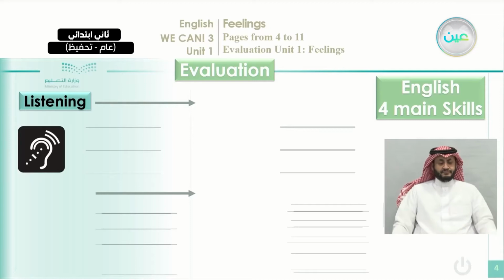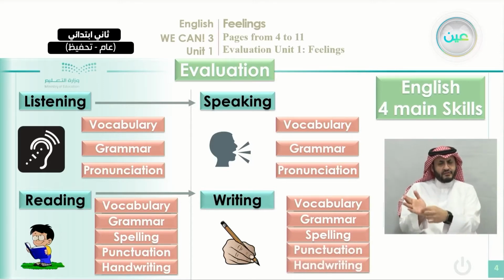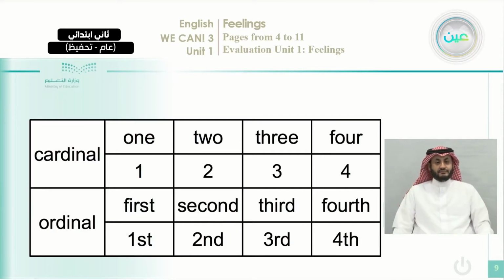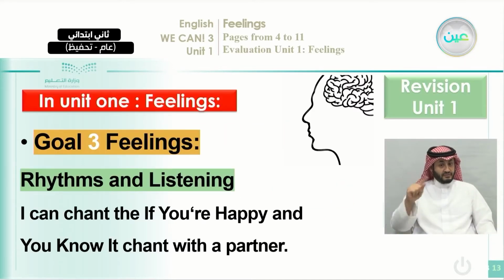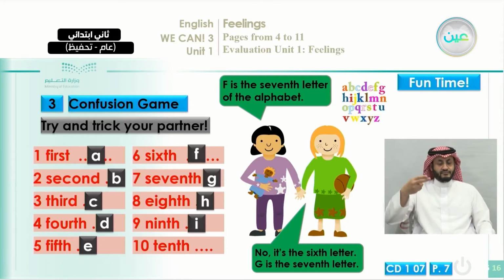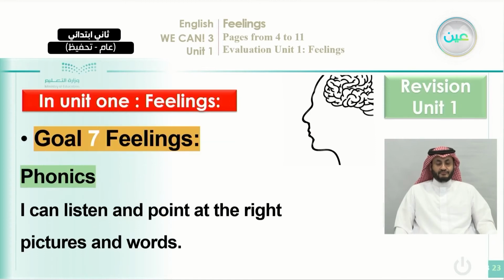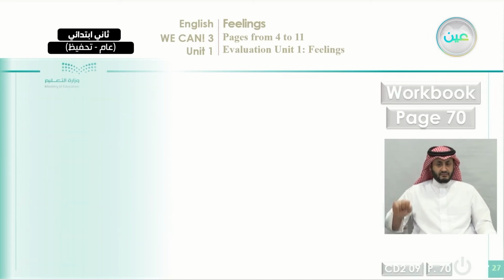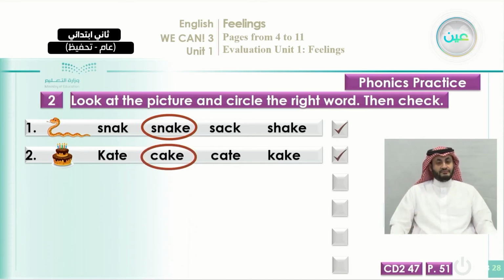unit1: feelings Evaluation - اللغة الإنجليزية - ثاني ابتدائي - الفصل الدراسي الأول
الحصة الخامسة - الأربعاء - الأسبوع الثالث - ثاني ابتدائي02" - الفصل الدراسي الأول